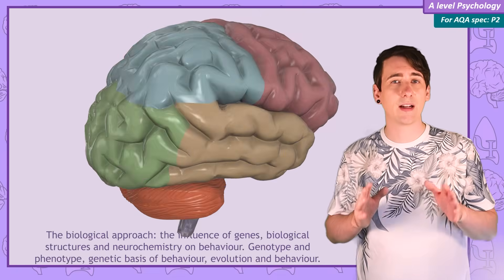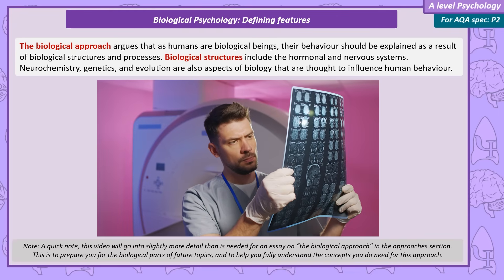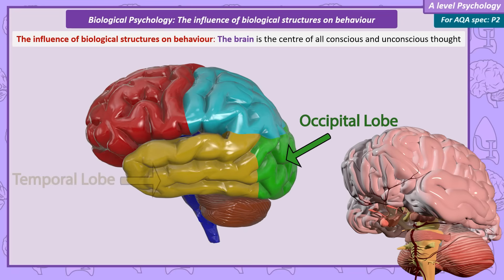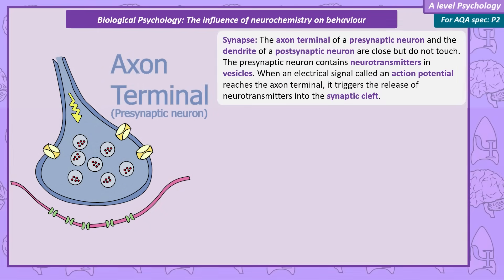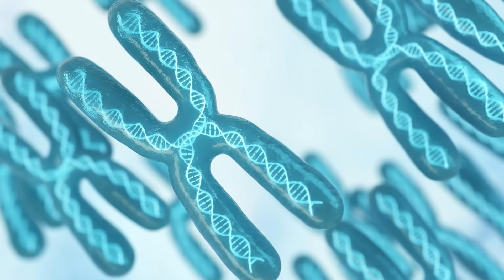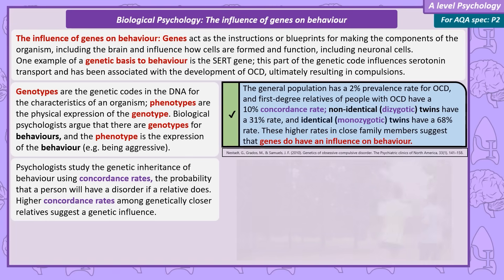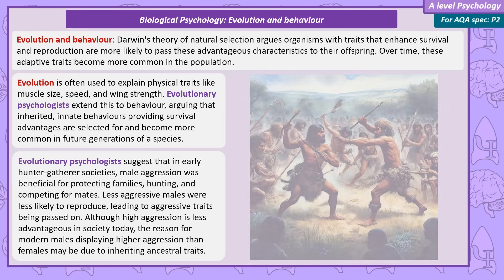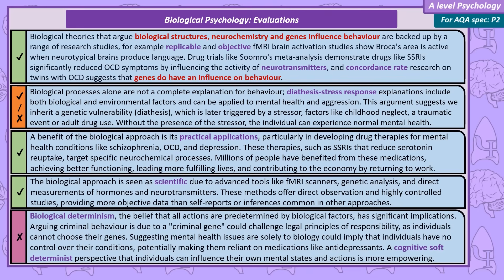The biological approach - Approaches [A-Level Psychology]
DL free resources, including a biopsychology worksheet, approaches timeline & printable key term list for this unit! (select FREE Resources)

The biological approach: the influence of genes, biological structures and neurochemistry on behaviour. Genotype and phenotype, genetic basis of behaviour, evolution and behaviour.

0:00 Intro
1:35 Defining features
3:11 Biological structures
6:31 Neurochemistry on behaviour
9:02 Genes
12:17 Neurochemistry on behaviour
13:31 Summary
13:47 Evaluations
16:07 Outro